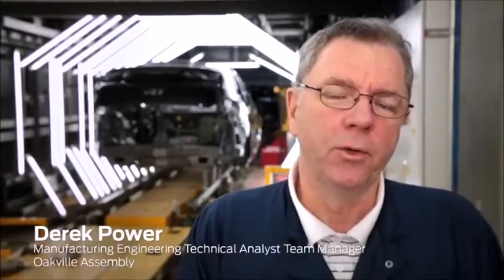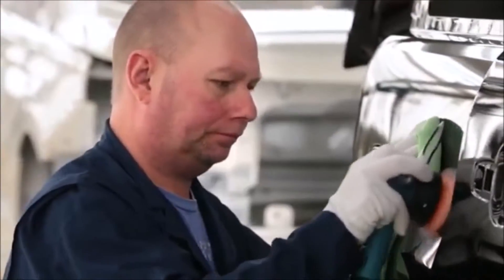2015 Ford Edge Granbury, TX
People in and around Granbury, TX often ask, what is the premier Ford dealership around? The answer is always Stanley Ford! Stanley Ford provides residents with the premier service, selection, prices and all around buying experience when looking for any new or pre-owned Ford vehicle. One trip to Stanley Ford and you will see why so many people consider us the premier Ford dealership in the area. Don't waste time with other dealerships, come to the premier one in the Granbury, TX area today!